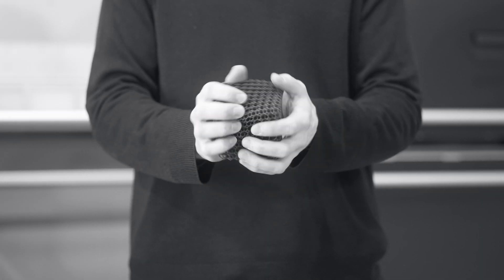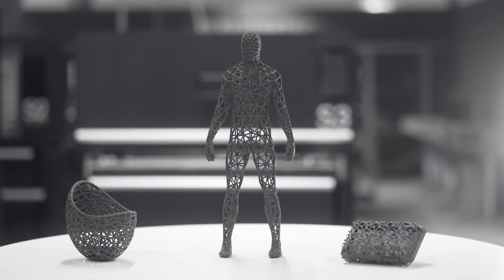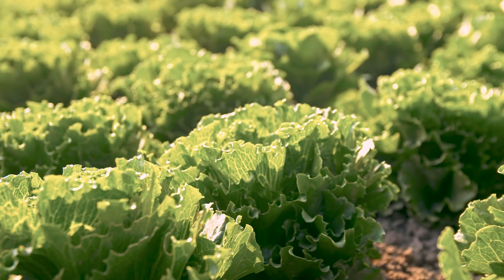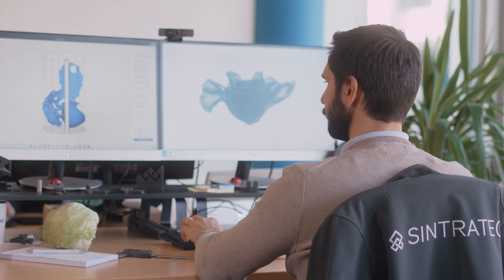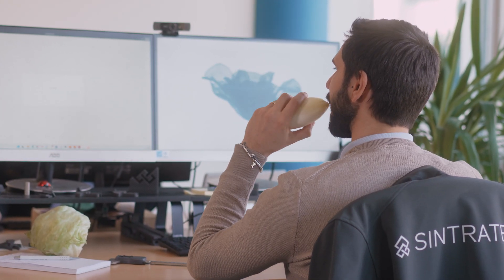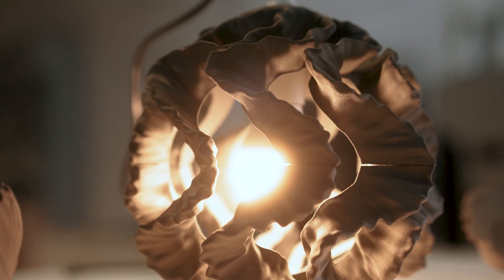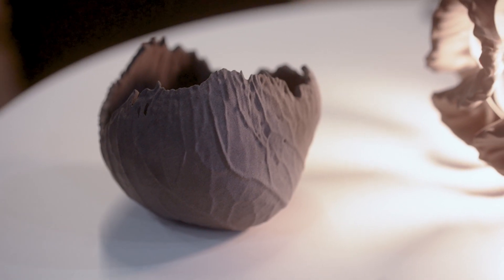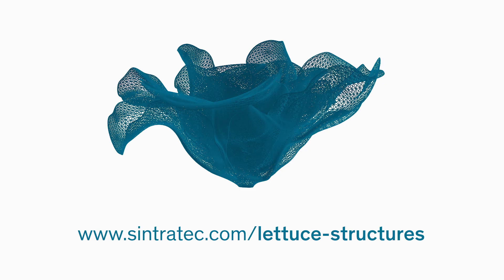Sprout your creativity with Lettuce Structures – A revolutionary breakthrough in 3D Printing!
Today, we at Sintratec are going beyond lattice structures. Introducing the latest breakthrough in 3D printing: Lettuce Structures! A revolutionary new way of design, inspired by nature’s perfect geometry. Create the freshest shapes and watch your ideas sprout to life with Sintratec Lettuce Structures 🥬

No lettuces were harmed in the making of this video.